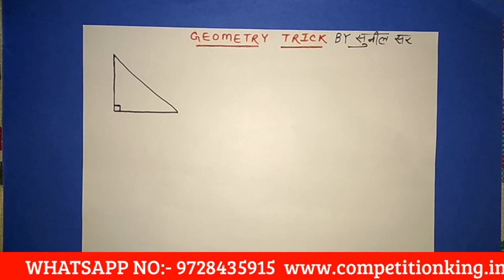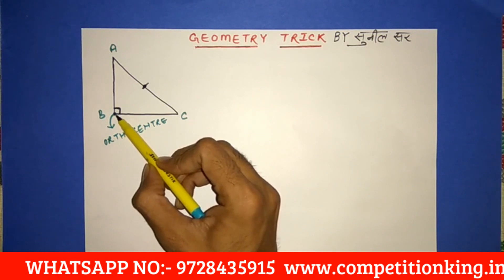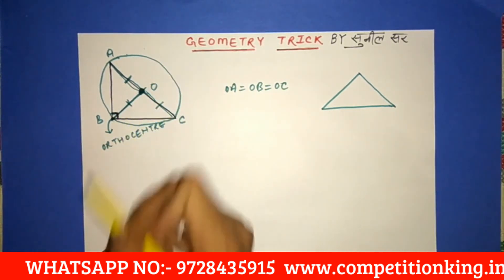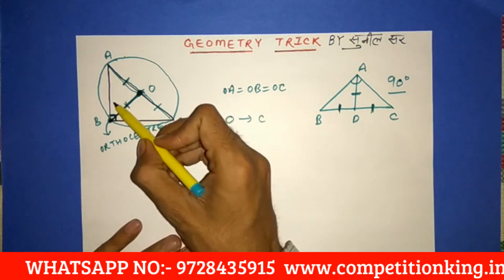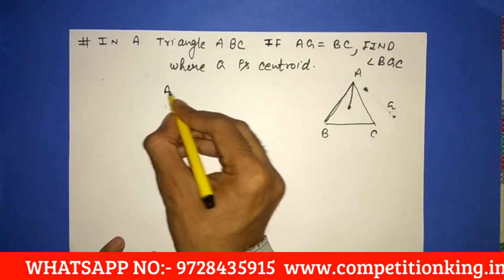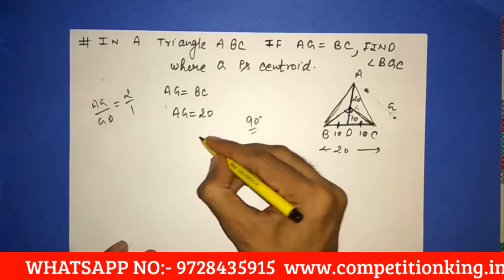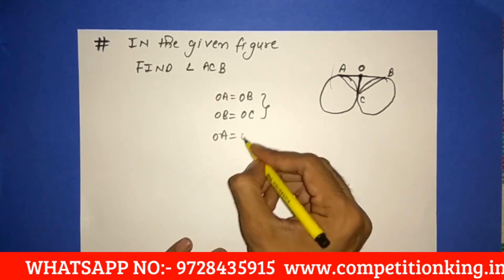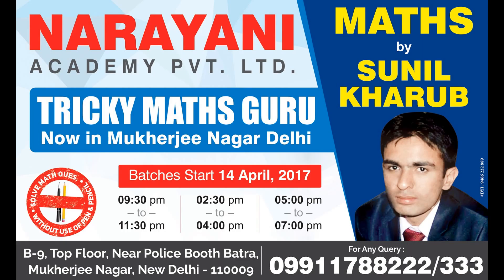GEOMETRY TRICKS FOR SSC CGL/LDC/CPO BY SUNIL SIR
GEOMETRY WITHOUT THEOREM